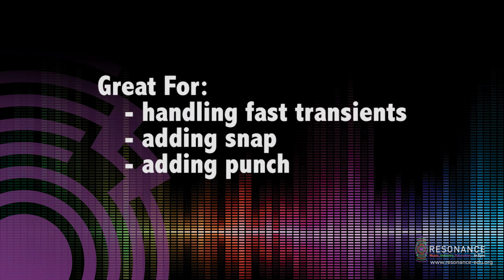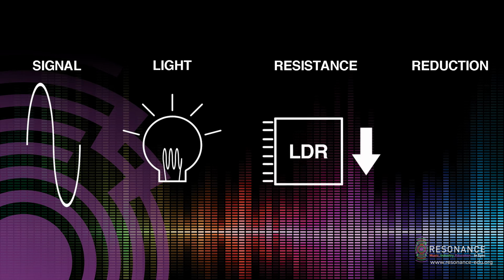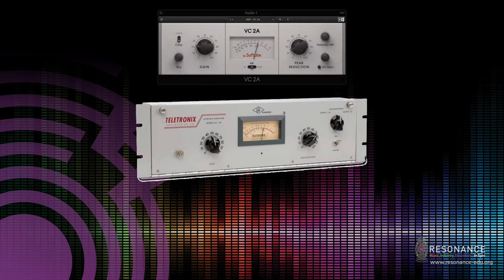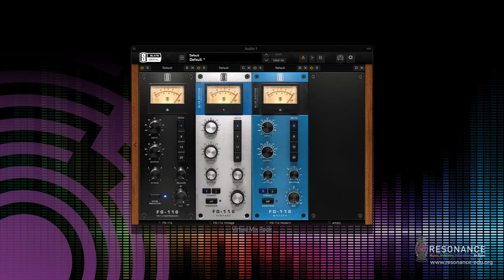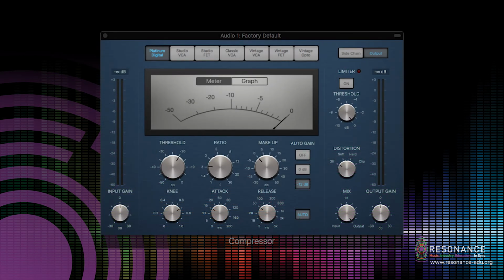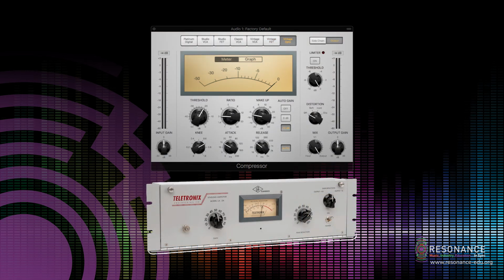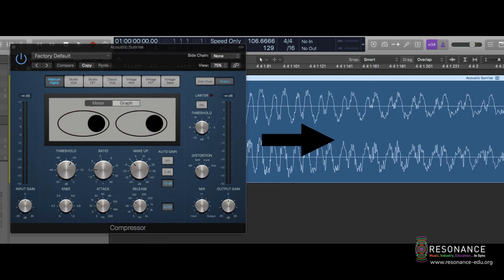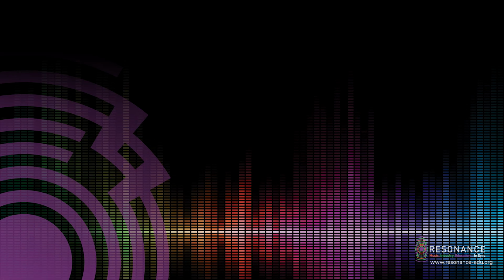Compression Part 2 - Types and Comparisons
Compression and audio production – Part 2: Types and Comparisons

One institute - endless opportunities - join the pioneers.